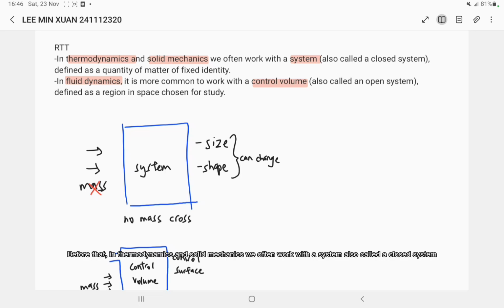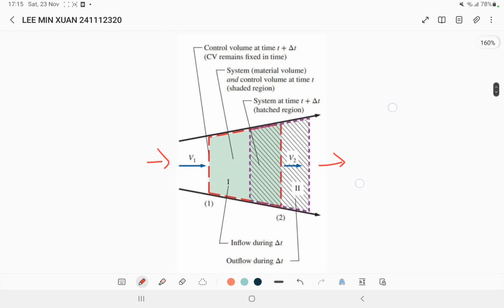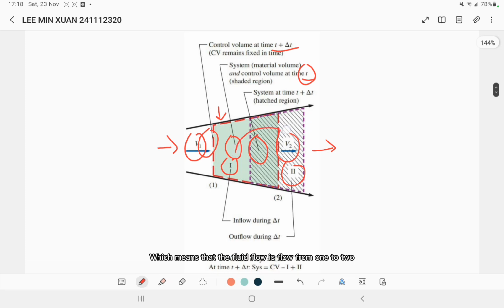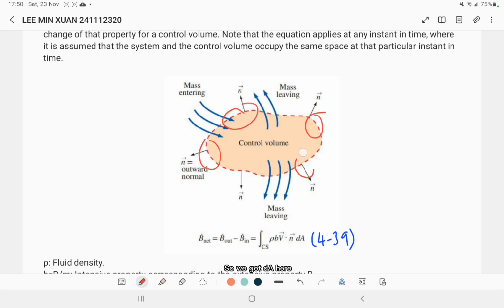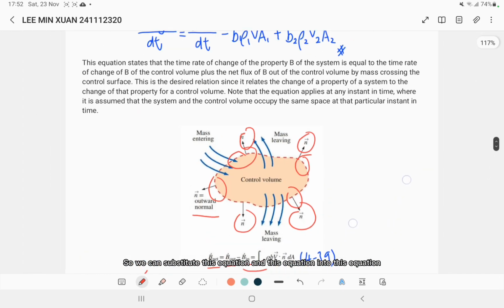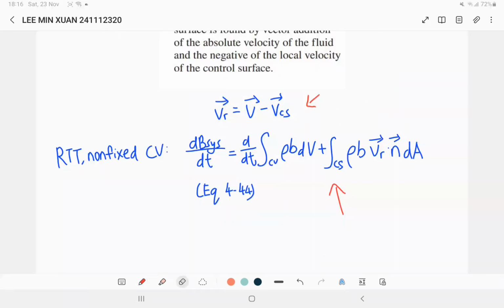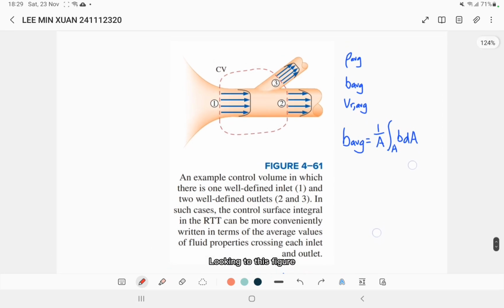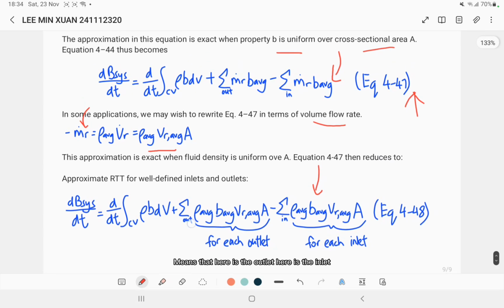Reynolds Transport Theorem